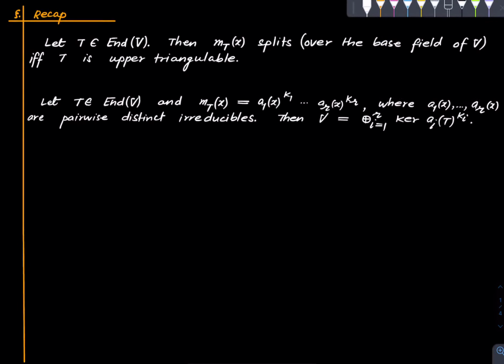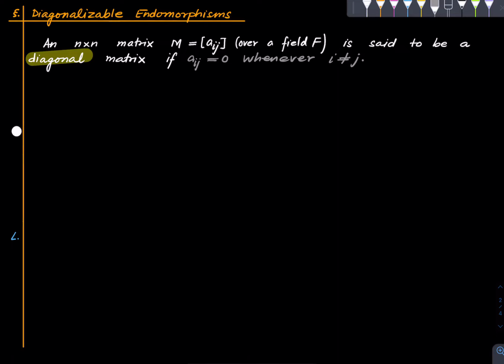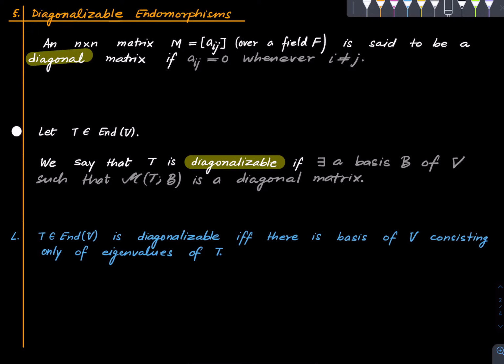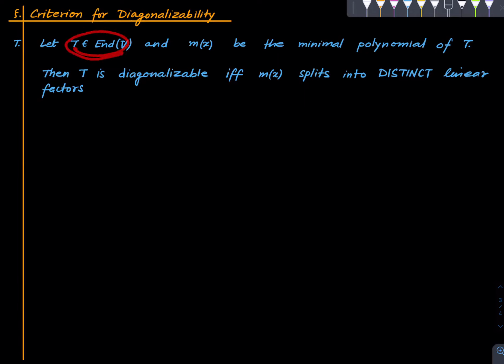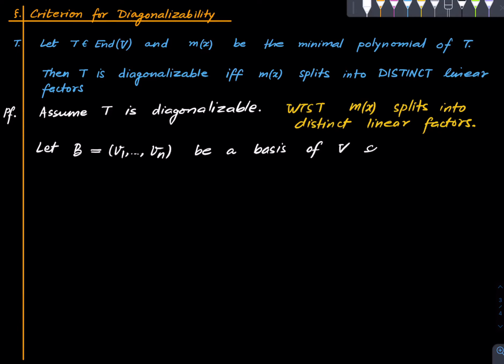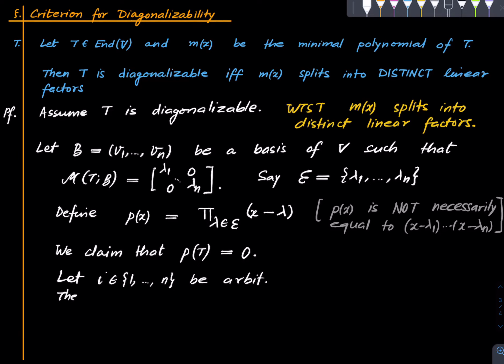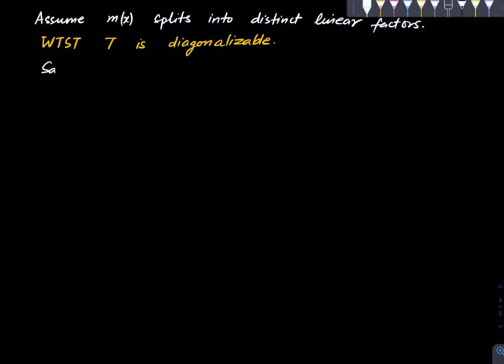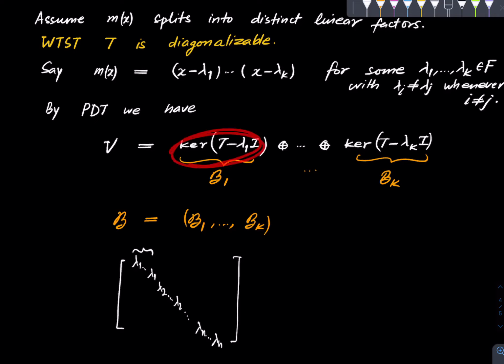Linear Algebra Lecture 6.3 Diagonalizability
We define the notion of diagonalizability of an endomorphism and deduce a criterion to detect the same in terms of the minimal polynomial.

00:00 Recap
01:21 Diagonalizable Endomorphisms
05:23 Crieterion for Diagonalizability

Namrata Khetan
Hersh